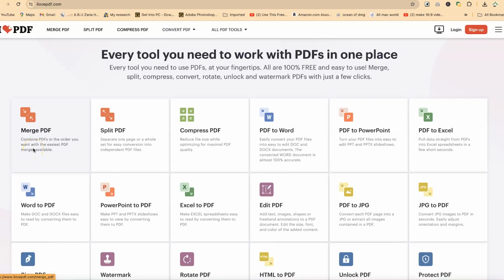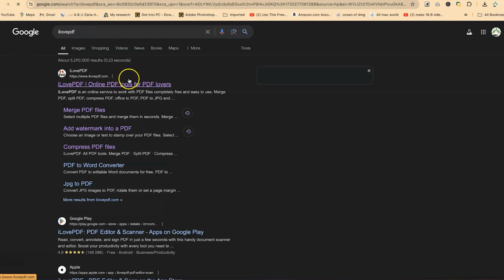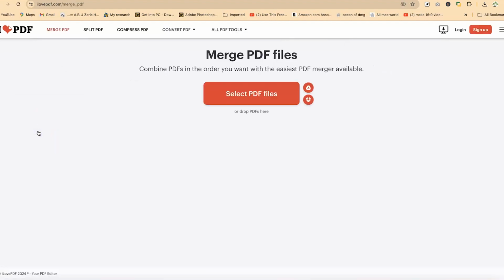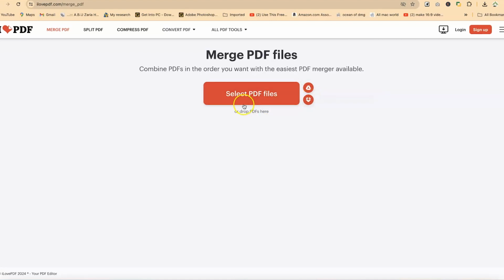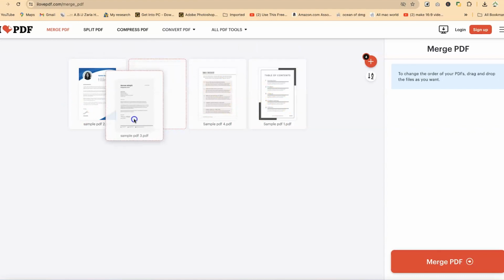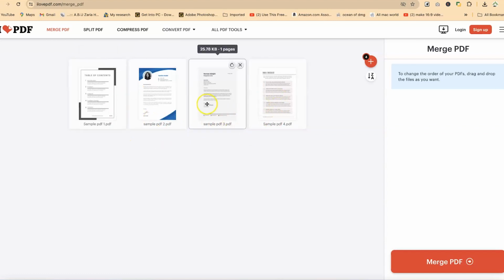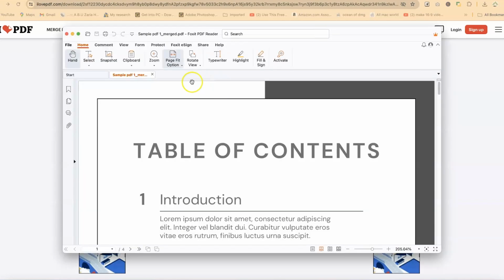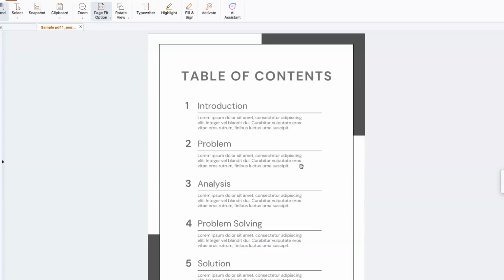How to Merge Multiple PDFs into One File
merge pdfs into one file
In this tutorial, I’ll show you how to merge multiple PDF files into one using iLovePDF. Whether you’re combining invoices, reports, or other documents, iLovePDF makes the process quick and efficient.

🚀 Benefits of Using iLovePDF:

Save time by merging PDFs effortlessly.
Keep your documents organized and accessible.
No need to install any software—iLovePDF works online.
🎥 Watch the video to learn how to merge PDF files with iLovePDF!